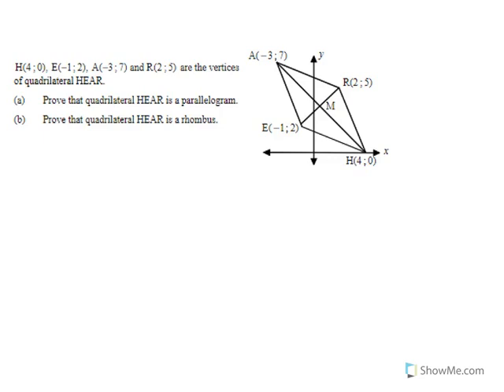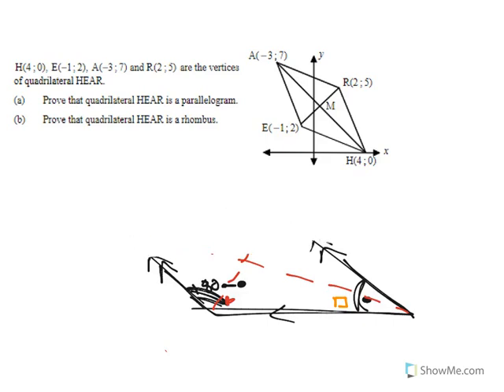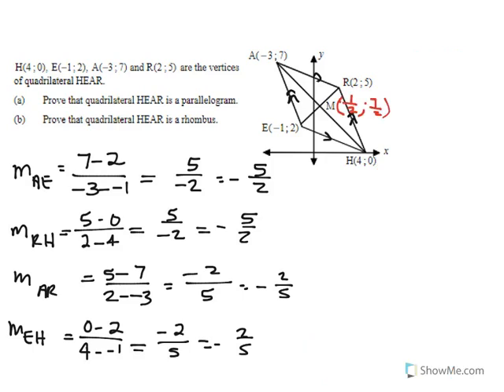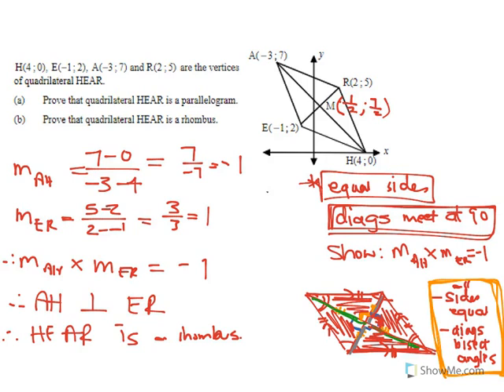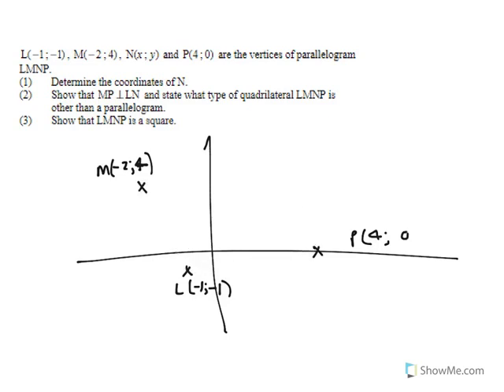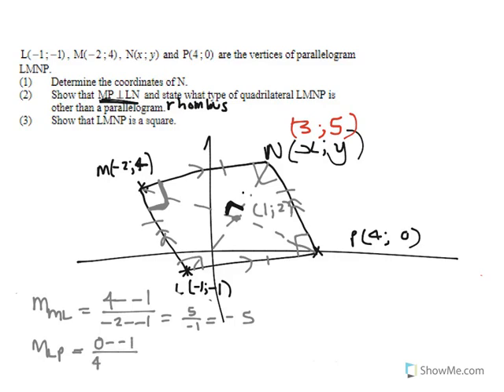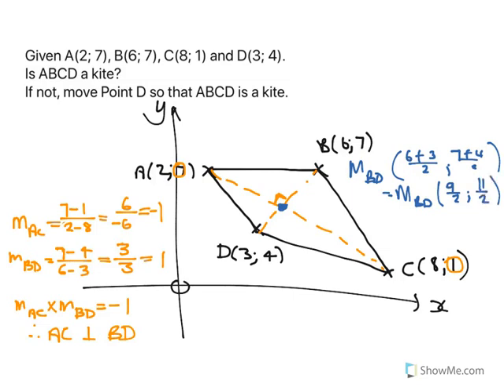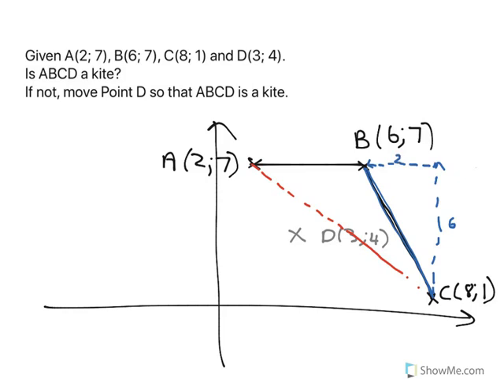08 Problems involving quadrilaterals